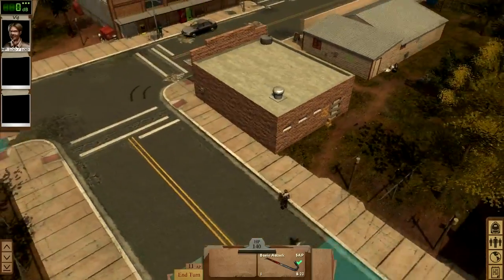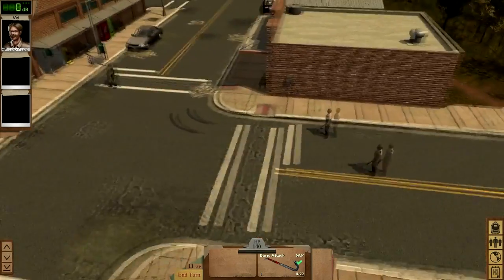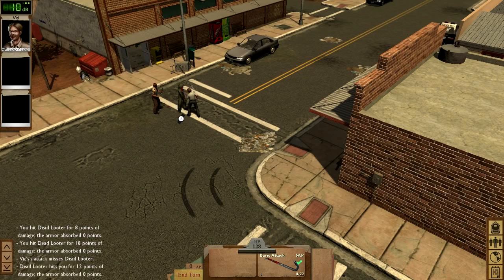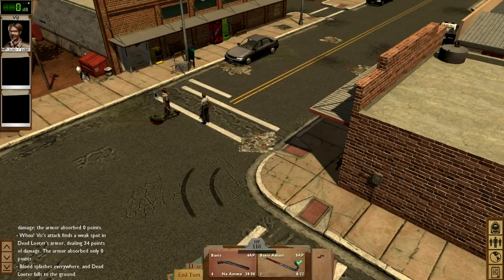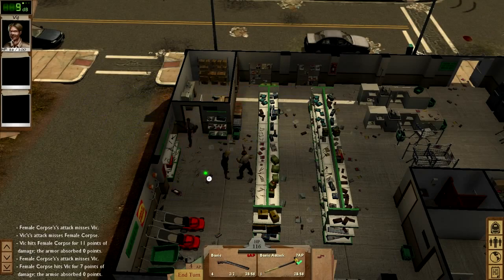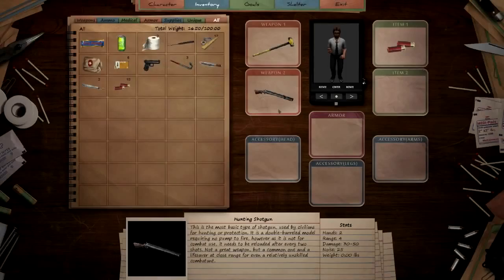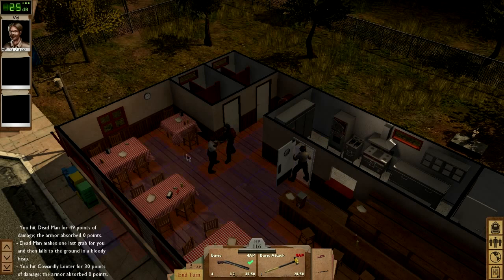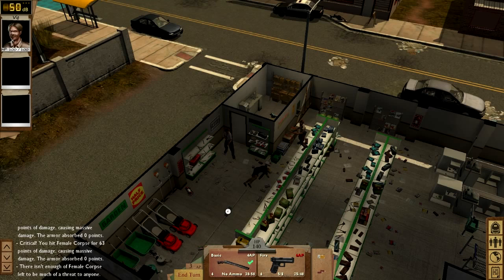Dead State - Video di gameplay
Il GdR zombesco si mostra per la prima volta!